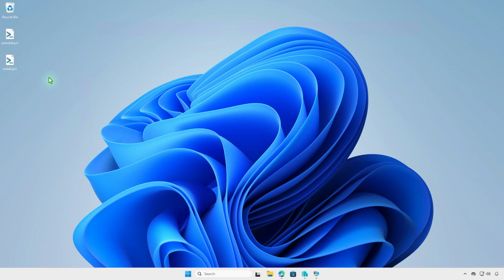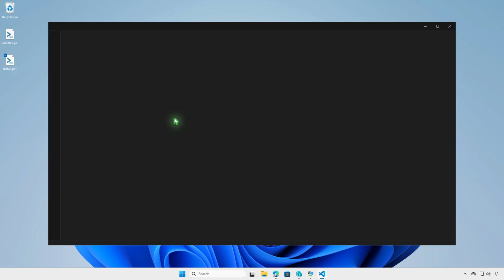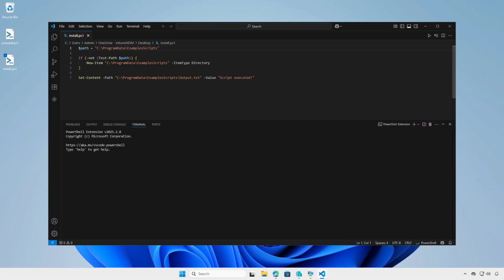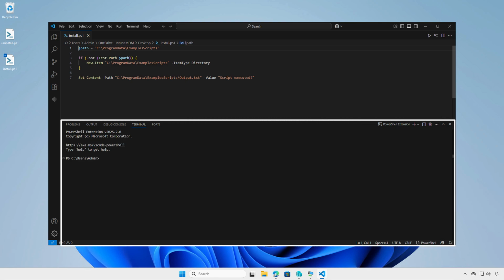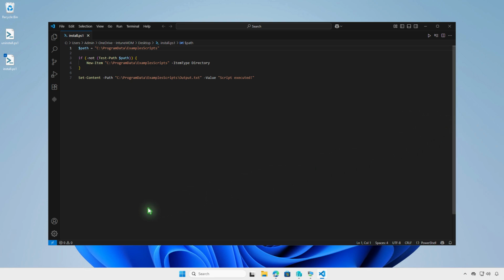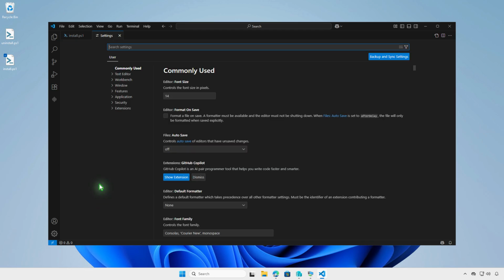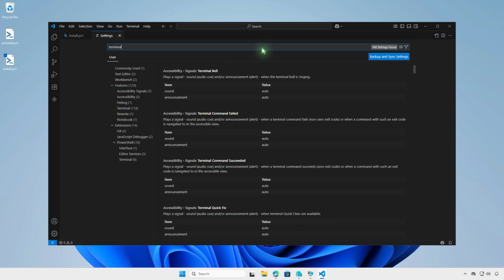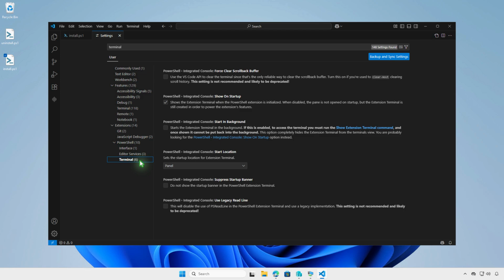How To Disable Integrated Terminal From Auto Opening in Visual Studio Code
Does the integrated terminal in Visual Studio Code keep opening automatically when you start the editor or run certain commands? This can be distracting if you prefer to open it manually only when needed. In this video, I’ll show you **how to disable the integrated terminal from auto opening in VS Code** by adjusting workspace settings, extensions, and startup configurations to improve your coding workflow.

**Related Titles:**

* Stop VS Code Terminal from Opening Automatically
* Disable Auto Open Terminal in Visual Studio Code
* VS Code Terminal Opens on Startup – Fix
* Prevent Integrated Terminal Auto Launch in VS Code
* How to Stop Terminal Popping Up in Visual Studio Code
* Visual Studio Code: Disable Terminal on Start
* Terminal Opens By Itself in VS Code – Solution
* Fix VS Code Always Opening Terminal
* VS Code Terminal Auto Start Disable Guide
* Stop Integrated Terminal from Auto Loading in VS Code
* Prevent Visual Studio Code Terminal from Popping Up
* VS Code Terminal Keeps Opening – Here’s the Fix
* Control Terminal Auto Launch in Visual Studio Code
* Disable Auto Launch Terminal in VS Code Workspace
* Visual Studio Code Terminal Auto Open Problem Fix